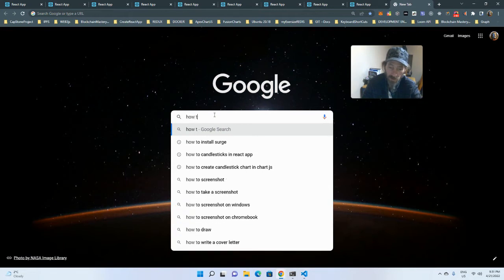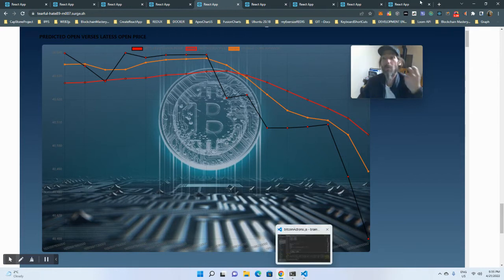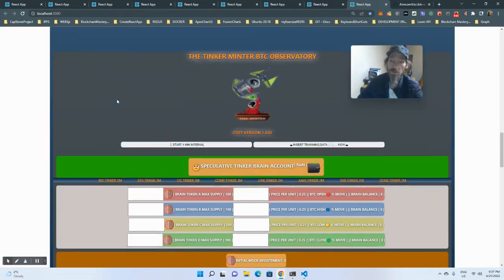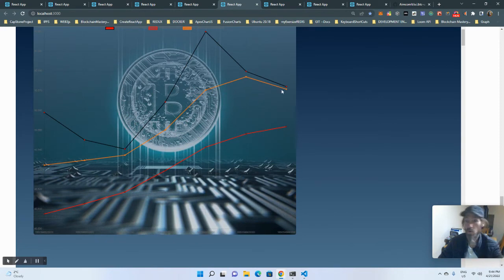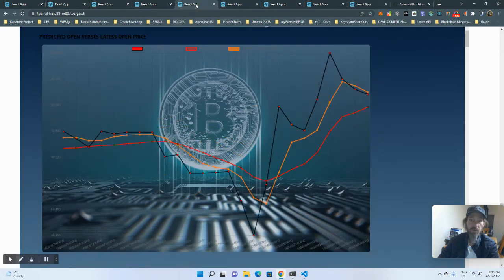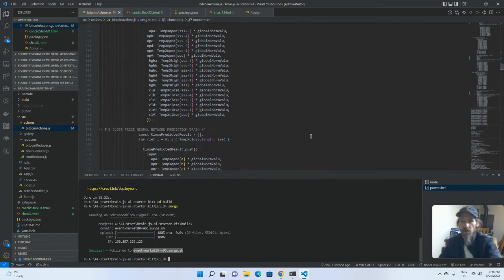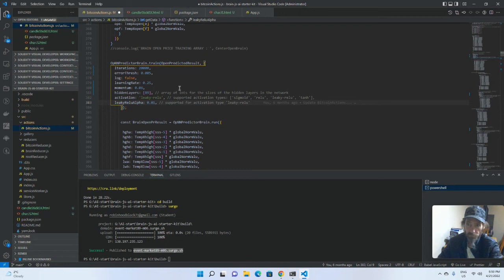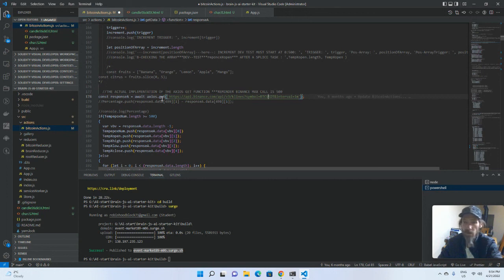How to tune the Brain Js Market predicter.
Tune your own A.I. Market predicter.
Test sites I used in video as starting blocks